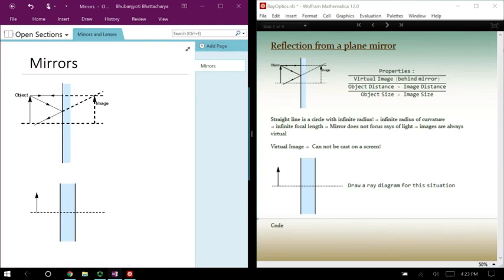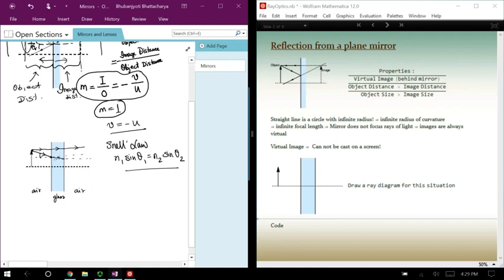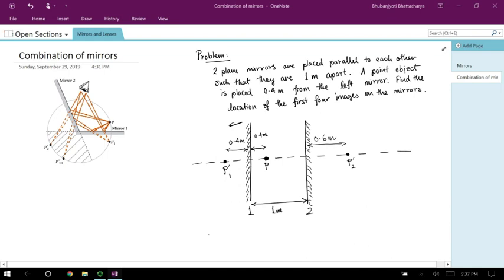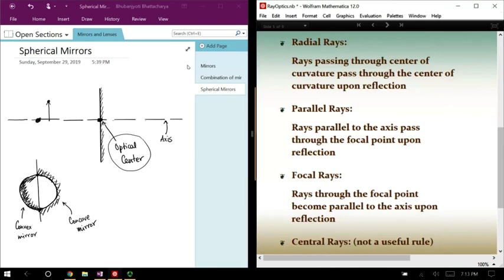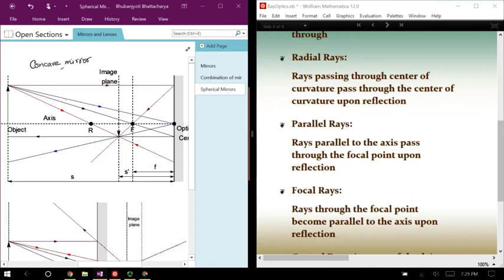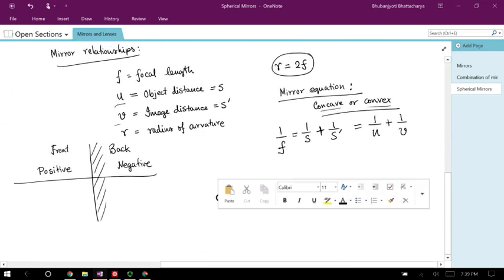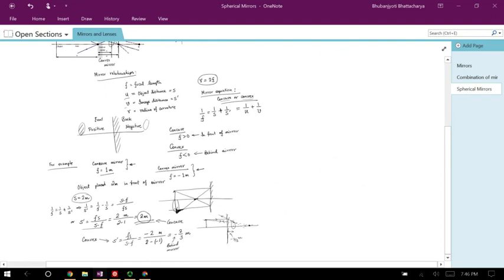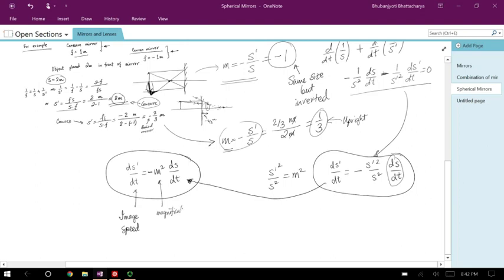Ray Optics with mirrors